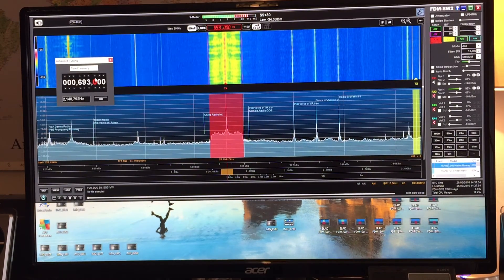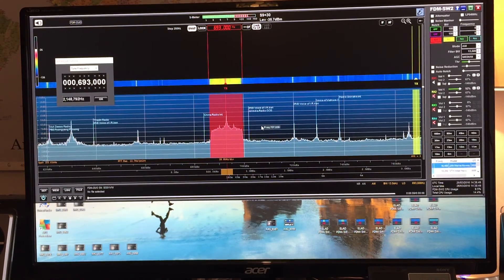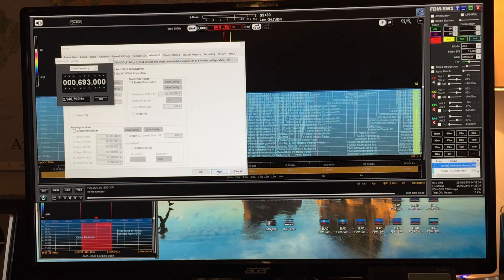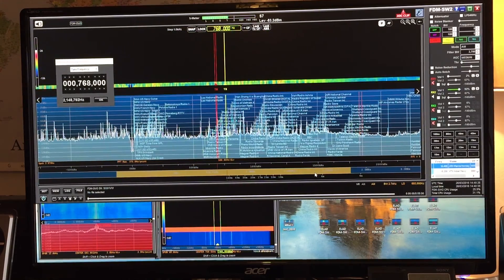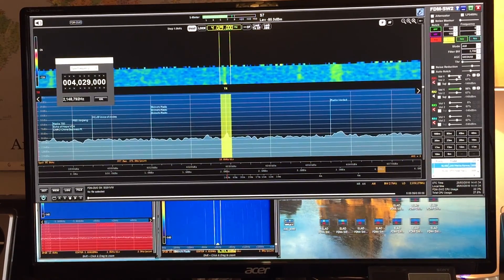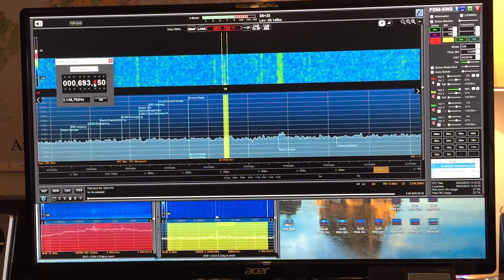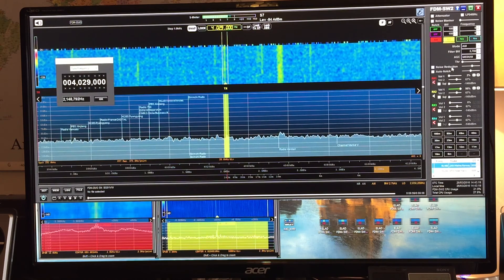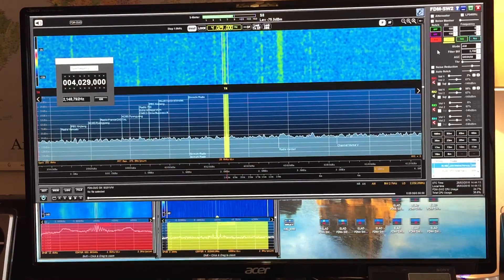Elad FDM DUO: how to monitor MW and SW signals at the same time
Having tried recently to record Radio Rebelde Cuba on 670 kHz medium wave with limited success, I have been using their synchronised transmission on 5025 kHz shortwave to help in pinning an ID to their MW signal. This requires lots of re-tuning and that's ok with the Elad FDM DUO which has at least half a dozen different ways to tune. However, it is possible to select a 4.92 MHz RX bandwidth and monitor both MW and SW using two receivers on one channel. This video demonstrates how to do that.